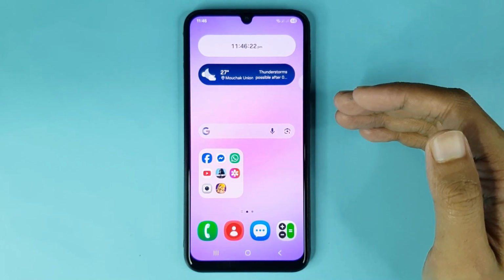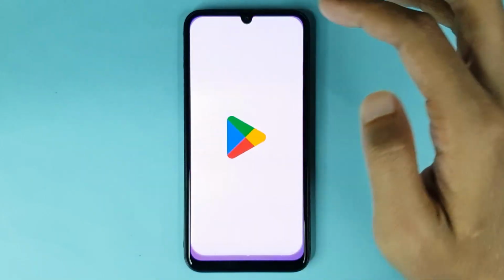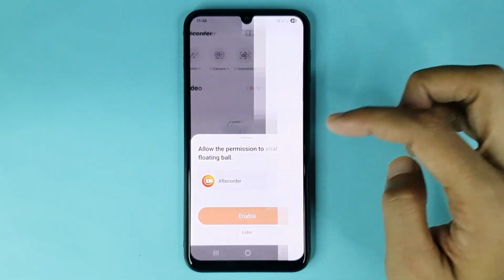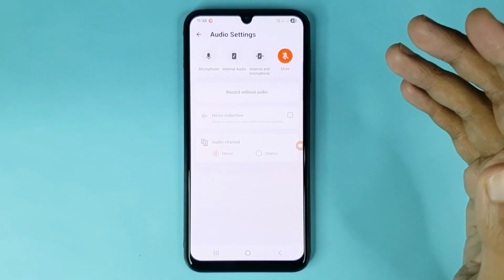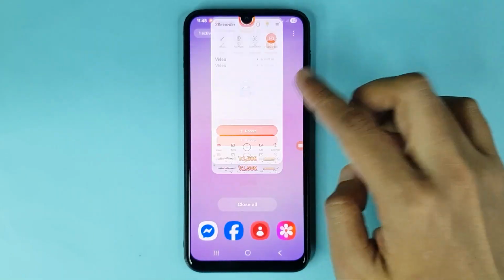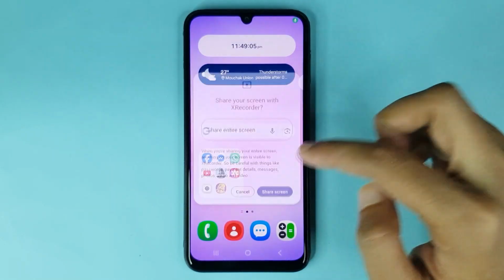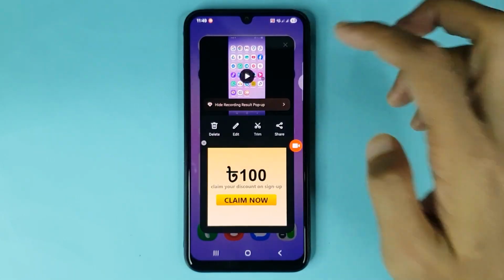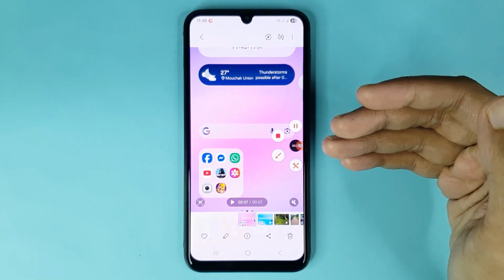How to Screen Record in Samsung A07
A quick guide on how to screen record in your Samsung Galaxy A07 phone.